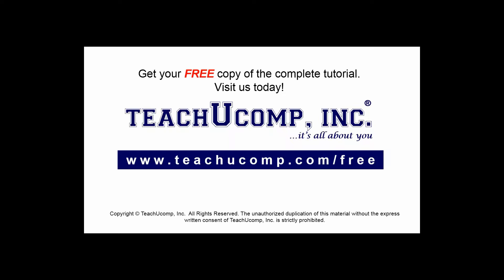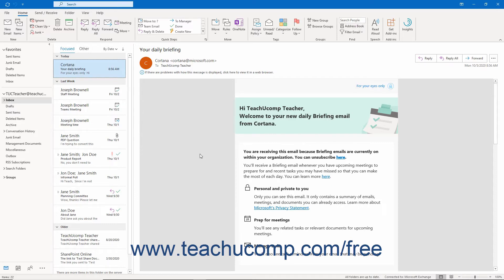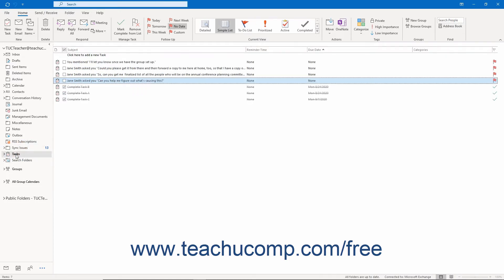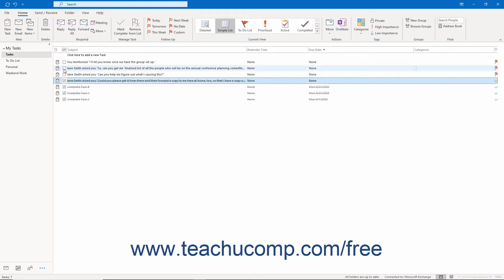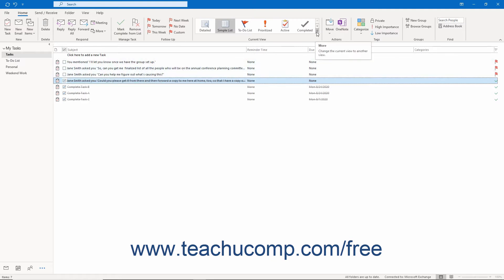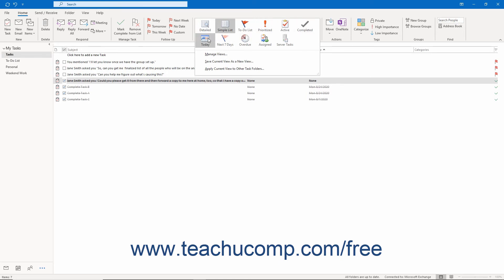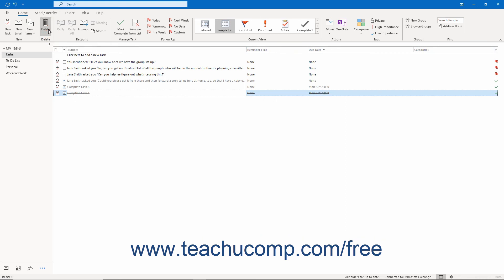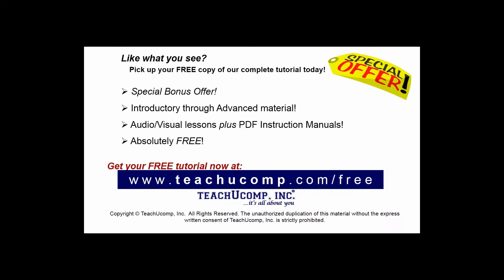Outlook 2019 & 365 Tutorial Using Tasks Microsoft Training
FREE Course! Learn how to use tasks in Microsoft Outlook - the most comprehensive Outlook tutorial available. Visit us today!